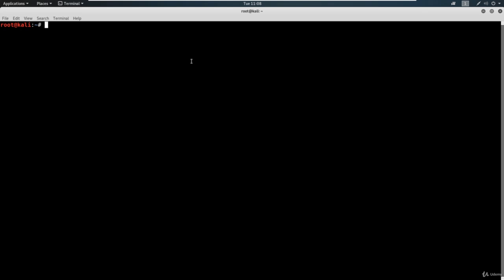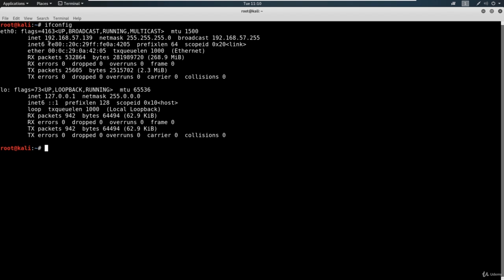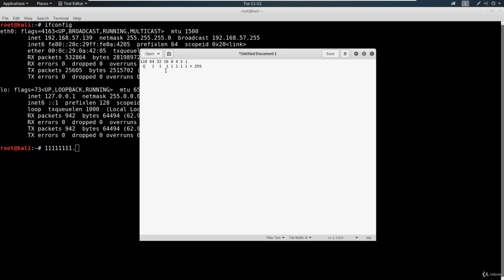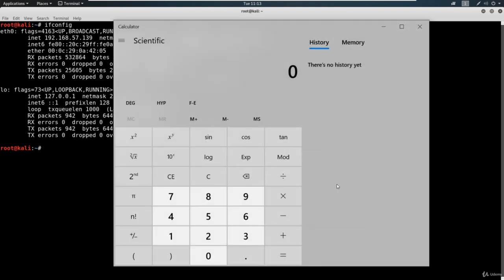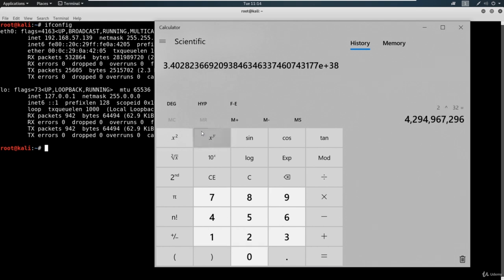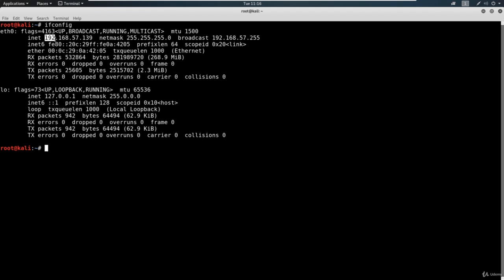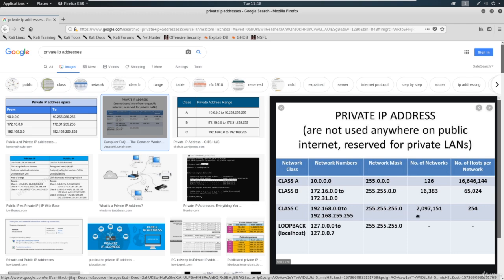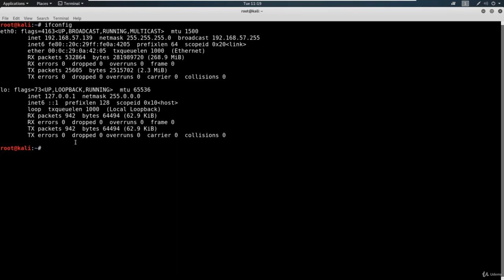2 IP Addresses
An IP address (Internet Protocol address) is a unique numerical label assigned to each device connected to a computer network that uses the Internet Protocol for communication. It serves two main functions: identifying the host or network interface and providing the location of the host in the network. There are two types of IP addresses: IPv4, which consists of four sets of numbers separated by periods (e.g., 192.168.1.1), and IPv6, which consists of eight groups of hexadecimal numbers separated by colons (e.g., 2001:0db8:85a3:0000:0000:8a2e:0370:7334).